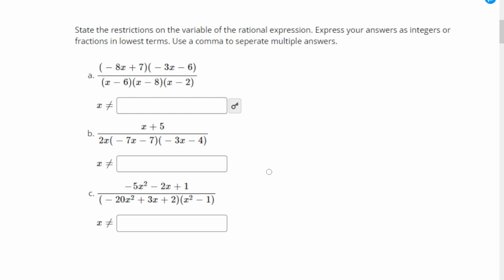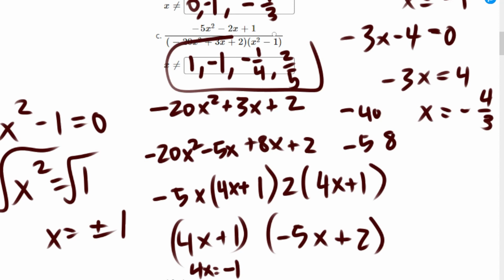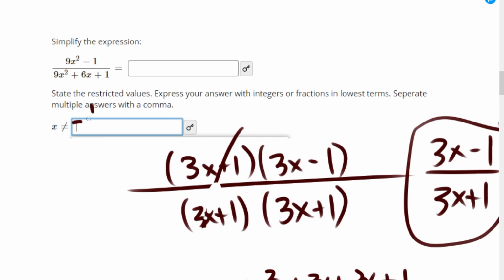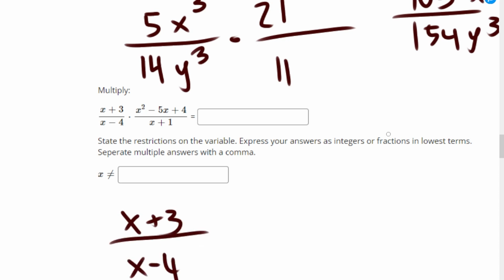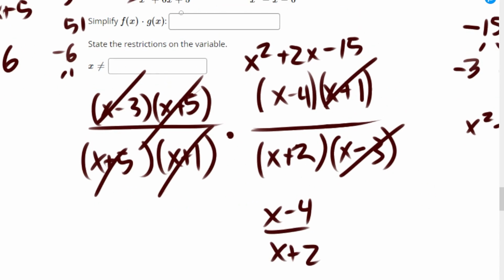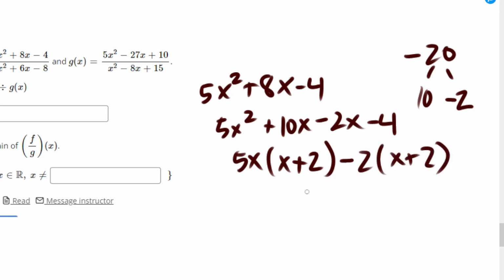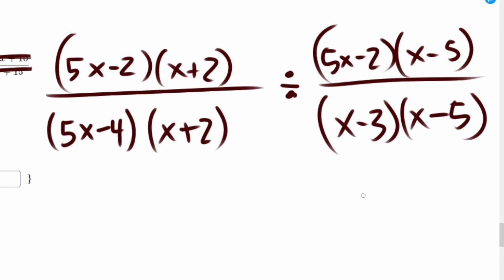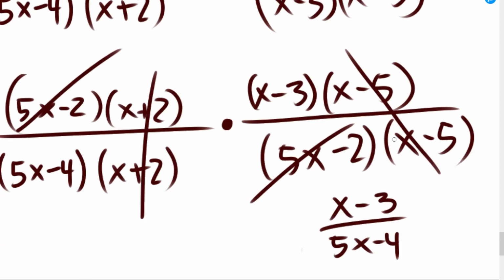1015 Chapter 7.4: Multiplication and Division of Rational Functions